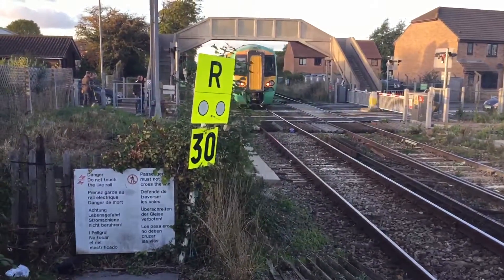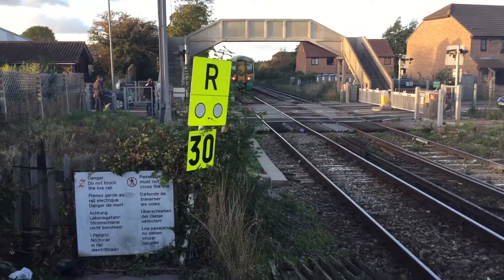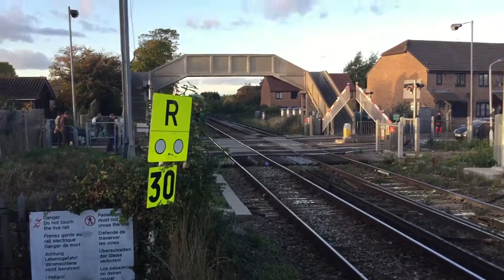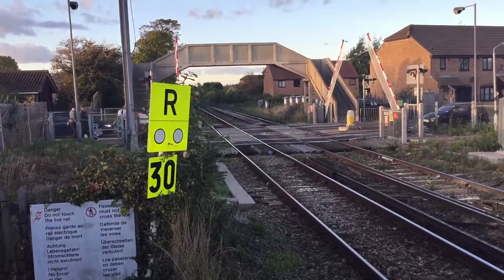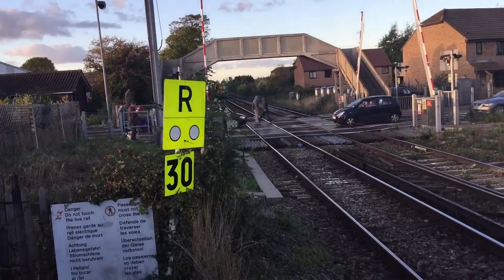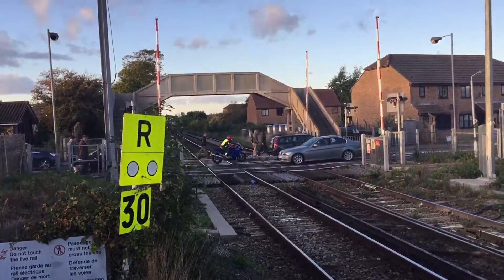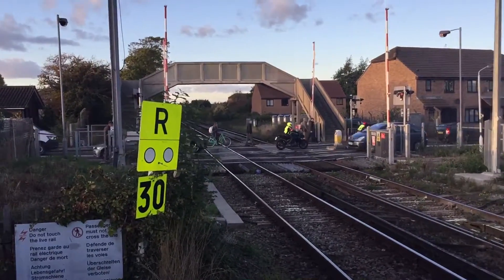*RARE* 377 409,405 and 160 passing hampden park for Brighton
Southern railway class 377 409, 377 405 and 377 160 is seen passing hampden park at low speed running 5L90 from Eastbourne sidings to Brighton. It's very rare to see a 12 car to Brighton on the east coastway, expect to see a test train later on! :D